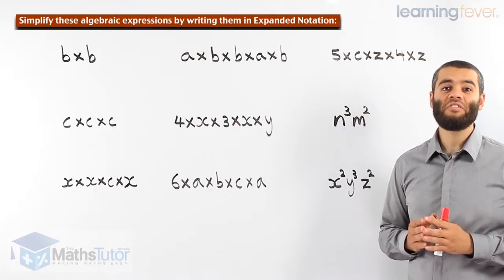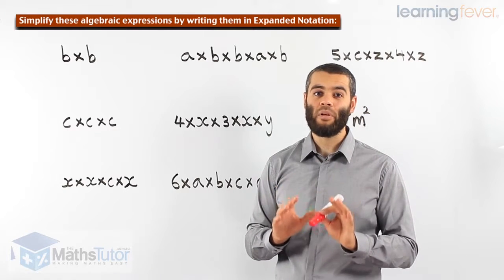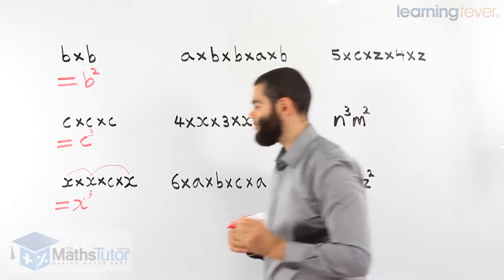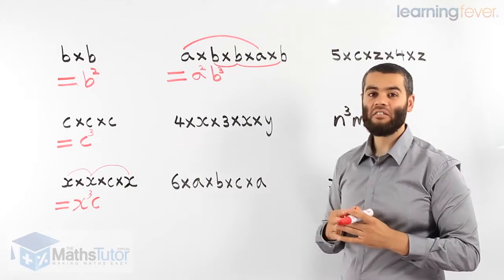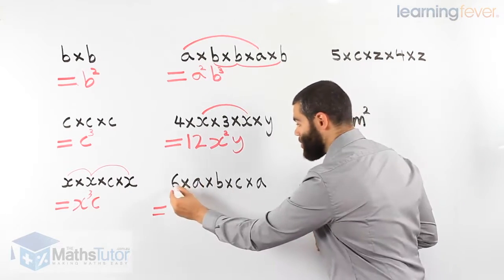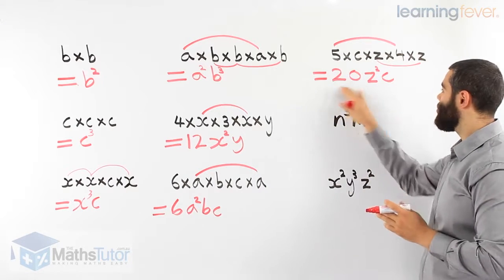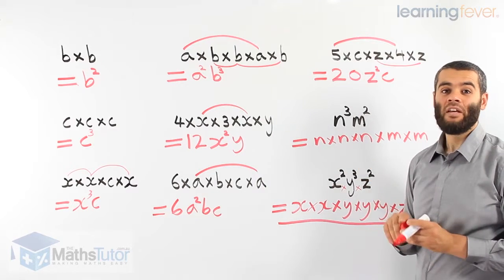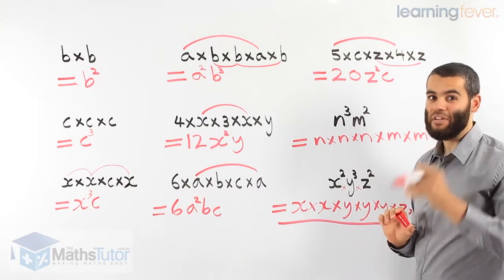Year 7 Maths | Index notation powers